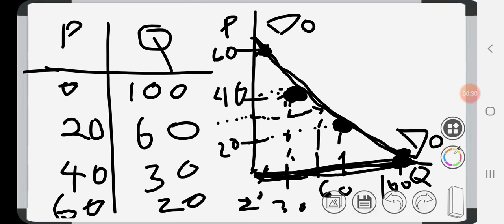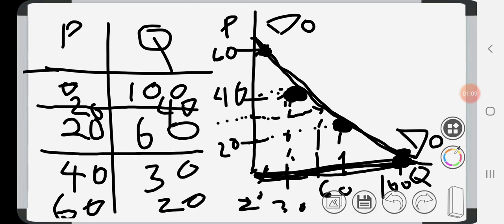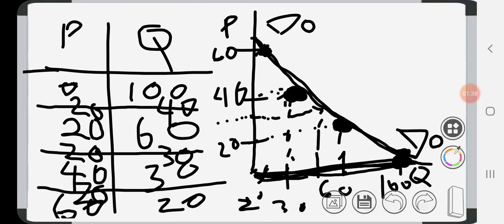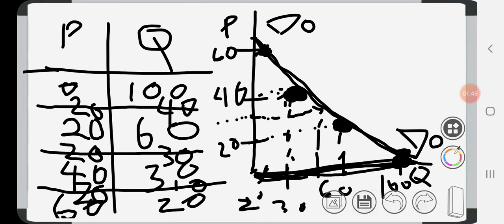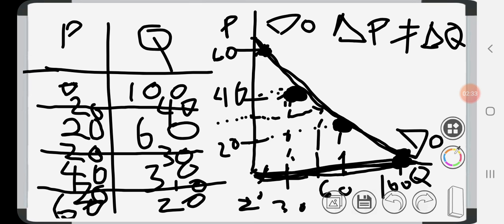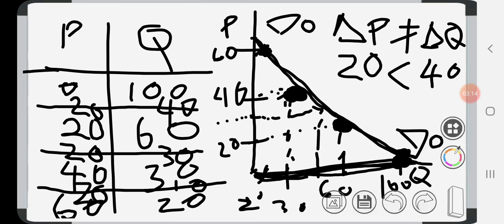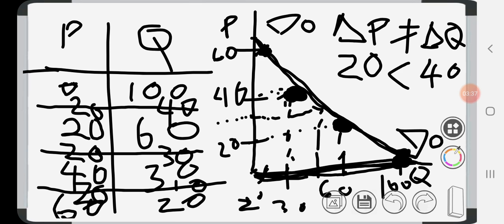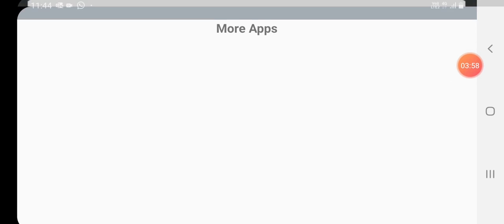Part 2 : Demand Curve - Calculate the change in Quantity and price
Calculate the change in quantity and price